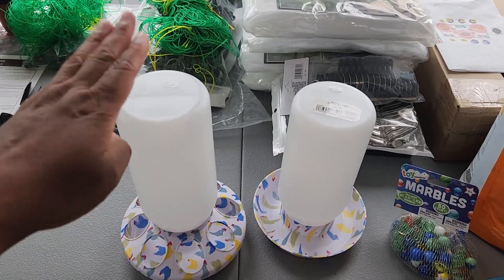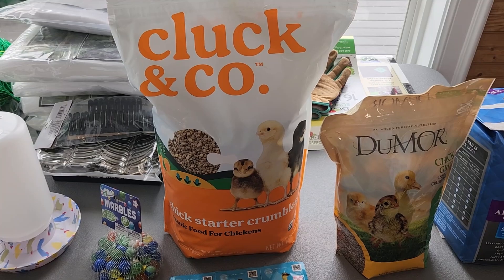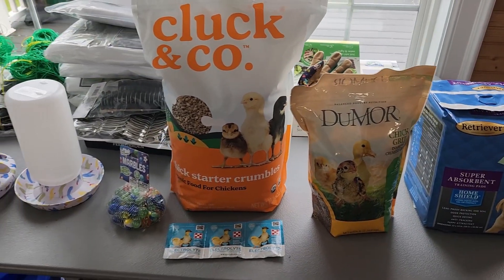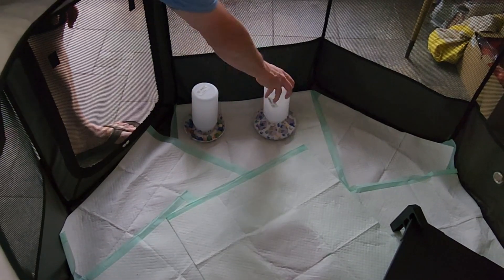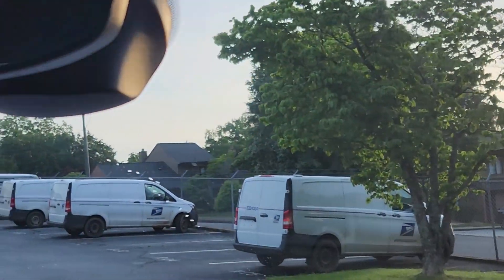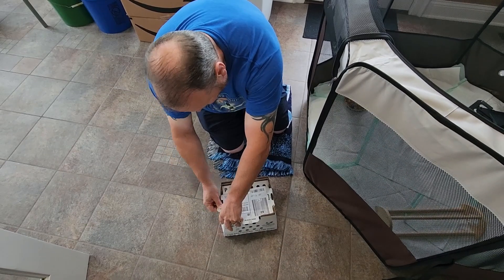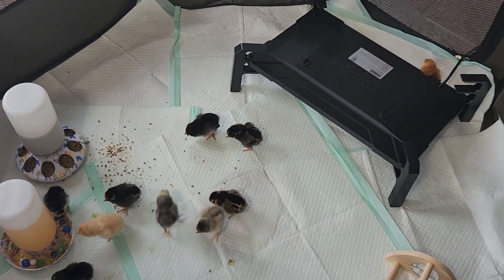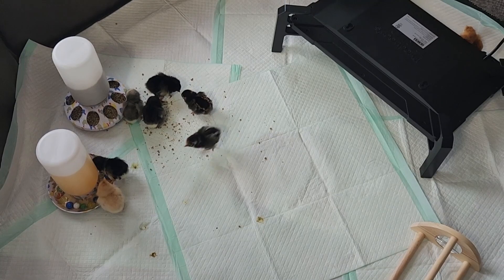We're Officially Chick Parents!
Hey Bradley Bunch! Welcome back to the homestead. In this video, you get to see us preparing for our new chicks, the brooder setup, and their arrival. We bought 16 chicks from Murray McMurray Hatchery. Here's what we got.

2 - Black Australorp
2 - Buff Orpington
2 - White Orpington
2 - Rhode Island Red
2 - Silver Laced Wyandotte
2 - Blue Laced Red Wyandotte
2 - Golden Wyandotte
2 - Plymouth Barred Rock

Below, I've included the links to everything I mentioned from Amazon and Tractor Supply.

Artist: Dvideoguy
Song: Folk Guitar Music

DONORO Portable Pet Play Pens for Small Dog/Cat/Rabbit/Chicks, Indoor/Outdoor with Carring Case, Removable Zipper Top and Bottom (Extra Large (55"x55"x30"))

TonGass 16" Extra Long Chicken Perch - Freestanding Roosting Bar for Baby Chicks with Built-in Mirrors for Entertainment - Durable Polished Bamboo Roosting Bar - 15 3/4 x 6 5/8 x 3 1/2"